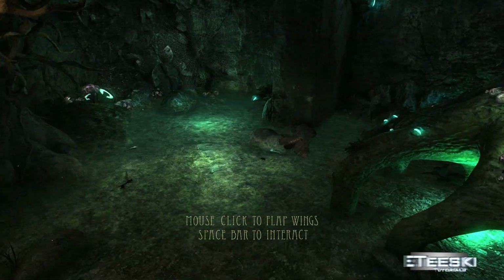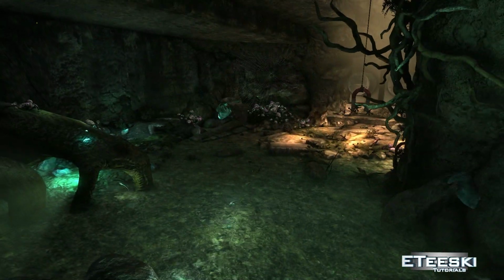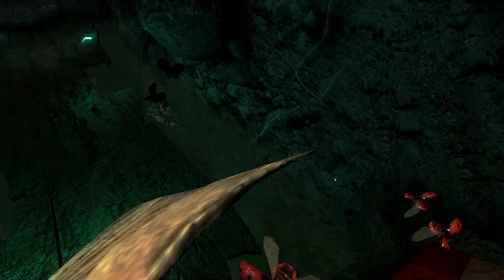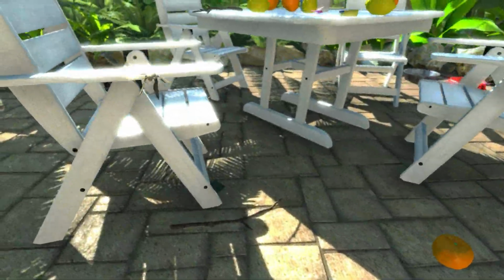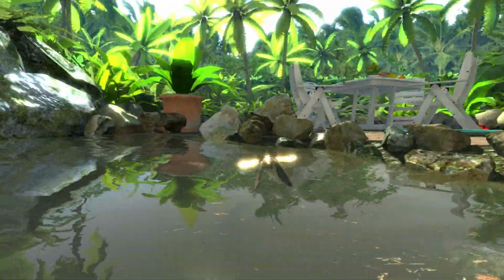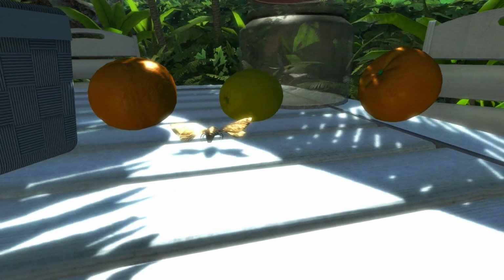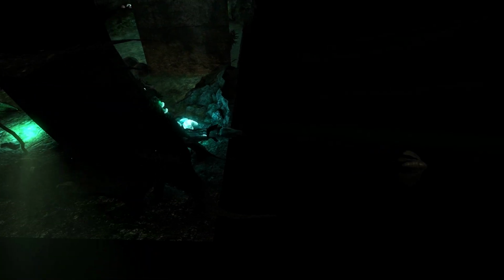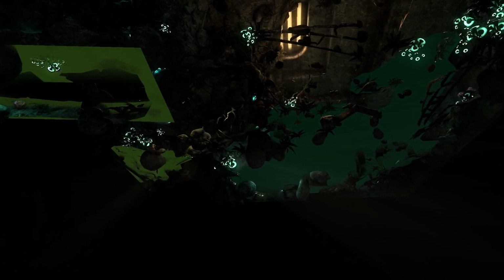[Unity3D] Indie Dev Plays: Mothhead - Wonky Controls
Mothhead is a game made in the Unity3D engine by Massive Black Studio. In this series, I'll be going around in the game and just point out things that I find interesting and helpful for game design and Unity3D game development. It's kind of like a "Let's Play" but not really.